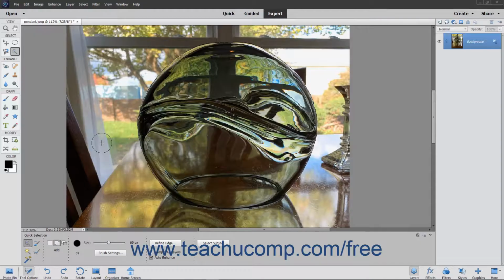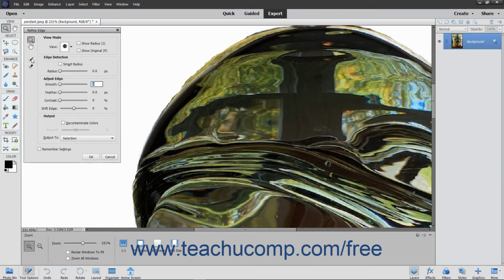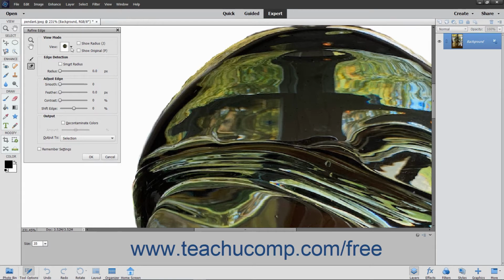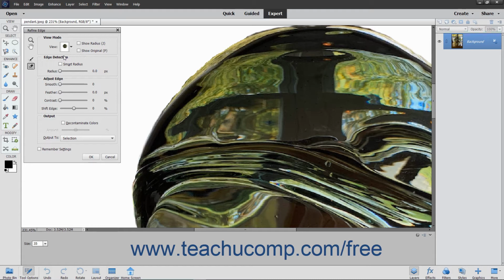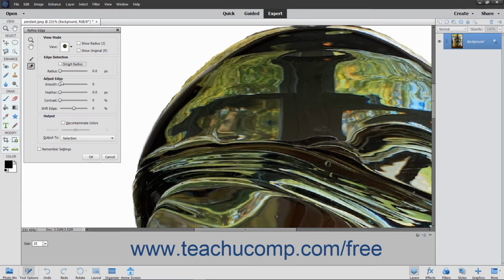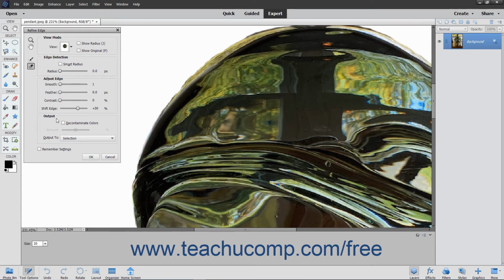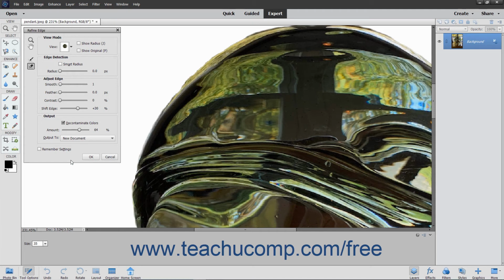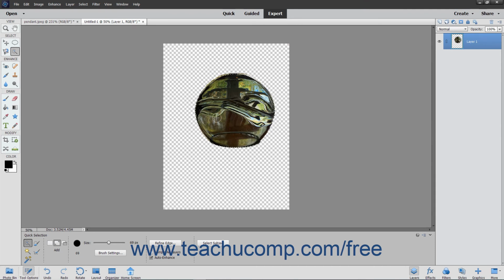Photoshop Elements 2020 Tutorial Refining Selection Edges Adobe Training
FREE Course! Learn about Refining Selection Edges in Adobe Photoshop Elements A clip from Mastering Photoshop Elements Made Easy v. 2020. - the most comprehensive Photoshop Elements tutorial available. Visit us today!